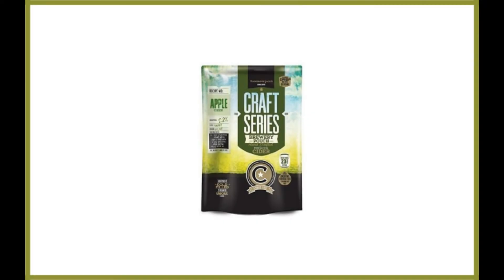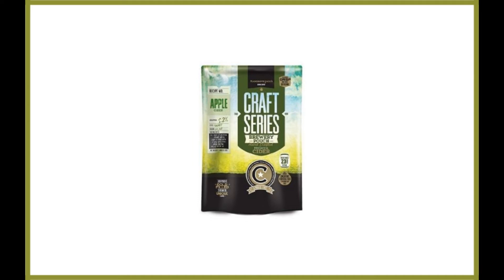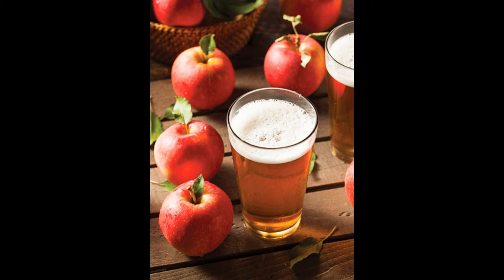Mangrove Jack’s Hard Apple Cider Recipe Kit Review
Mangrove Jack’s Hard Apple Cider Recipe Kit

If you’re looking for a cider recipe and mixture to make a wonderful hard apple cider, then this kit is definitely worth considering. Mangrove Jack’s distributes kits and ingredients obtained from high-quality sources for an optimal experience.

This kit gives brewers the taste of orchard apples, and it’s incredibly easy to make a great cider using simple instructions. The mixture requires 2.2. lbs of sugar and yields six gallons of delicious crisp cider.

The kit is gluten-free, and you can bottle and label it like wine. Bear in mind this product only contains cider ingredients, and you still need some equipment though.

Reviews of the 5 Best Cider Making Kits, Plus 1 to Avoid